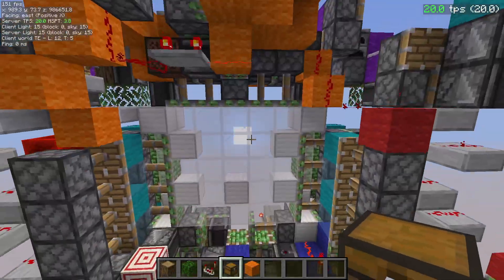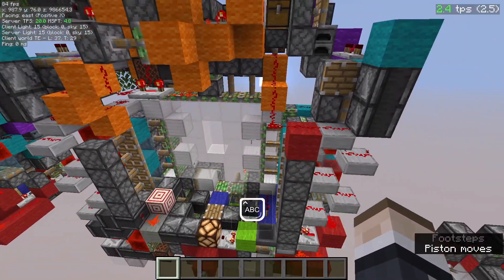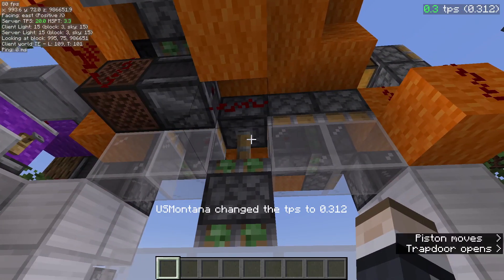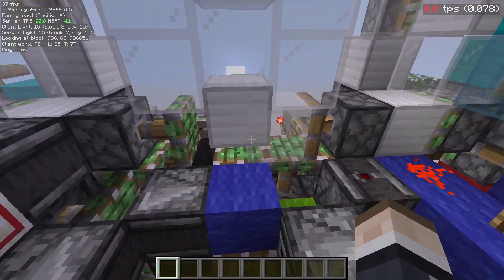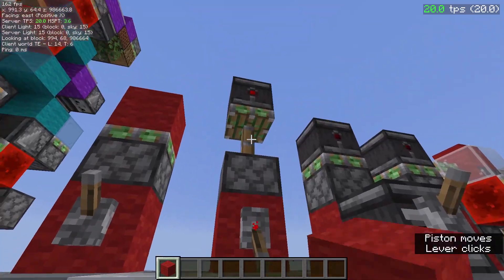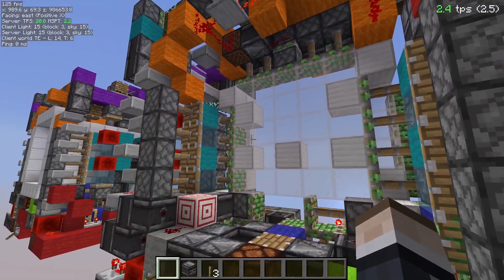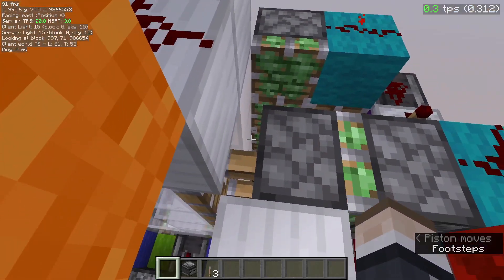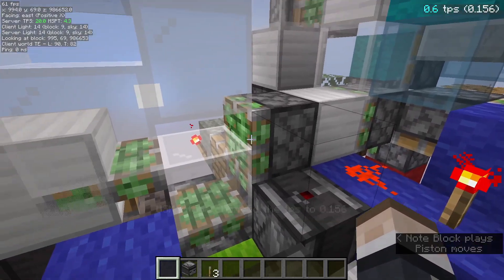1.05s 5x5: Sequence Explained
Welcome back! In this video I will be explaining how the sequence of this door works and the specific timeframes in order to obtain the velocity of 1.05s in the opening! There will be more to be explained about 0-tick components that are utilized in this door in the next video! Also, the closing of this door is garbage I admit it.

Made POSSIBLE with G4mespeed mod by G4me4u!

12:30 I meant 0.75 not 0.5 sorry